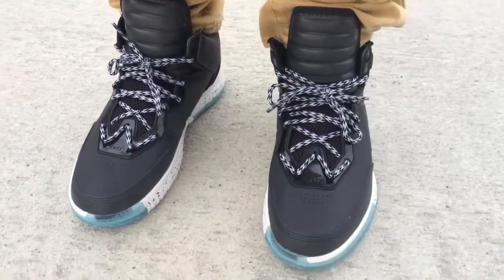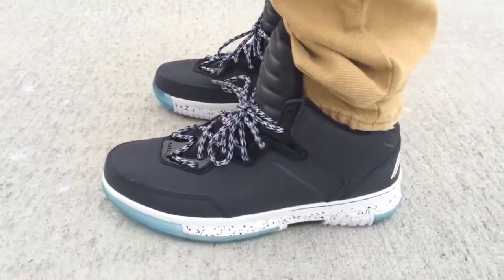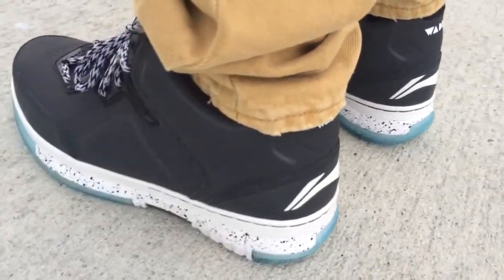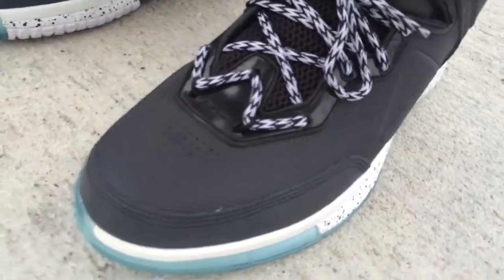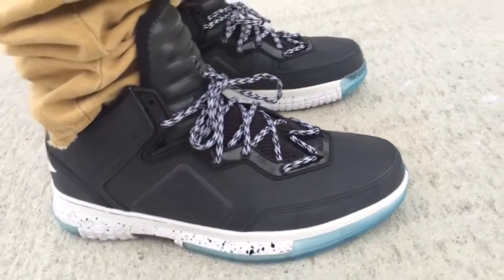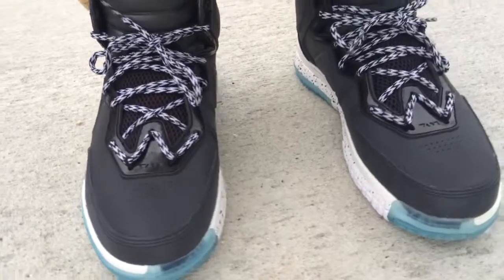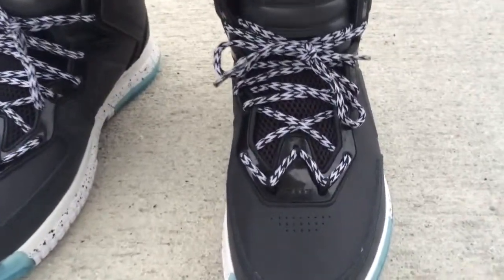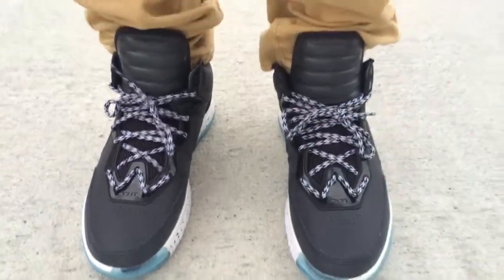Li-Ning Way of Wade TNS Team No Sleep on feet - FreeStyle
Li-Ning Way of Wade  TNS Team No Sleep on feet